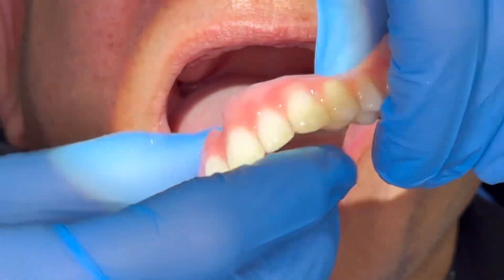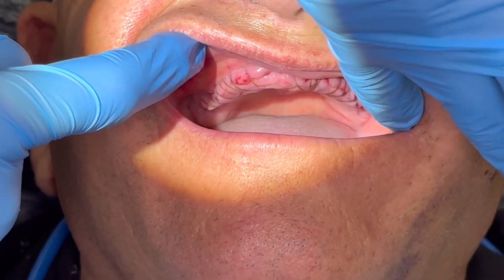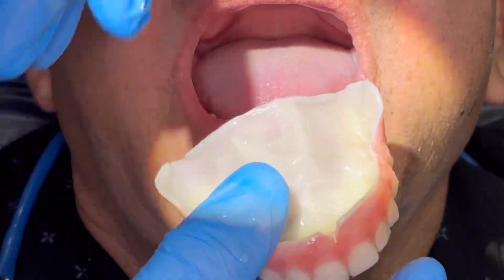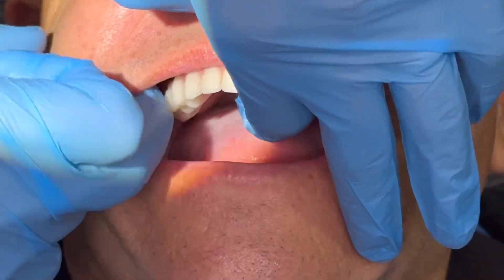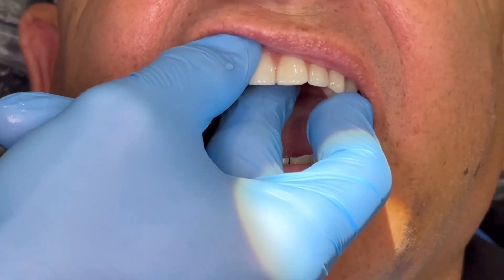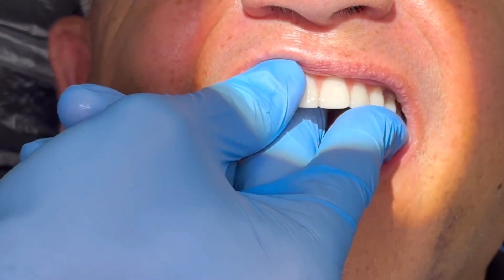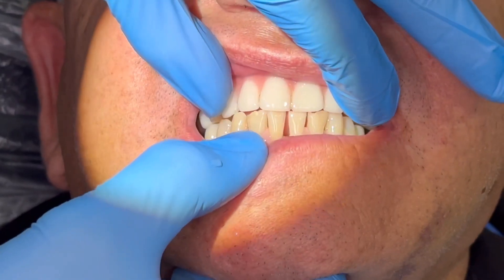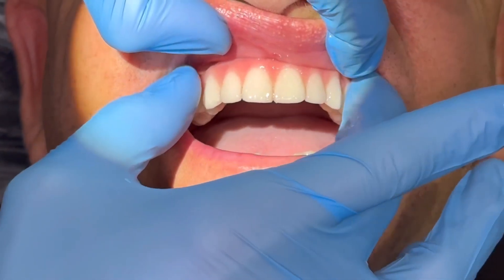Immediate Digital Denture One Week Follow Up